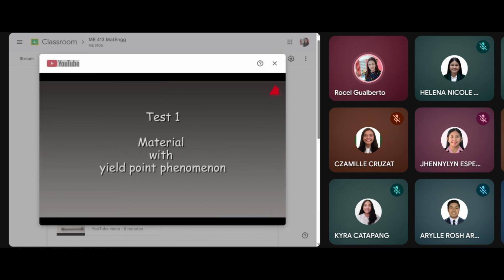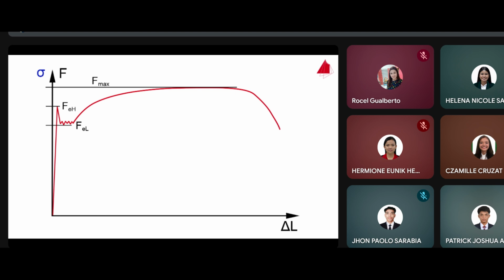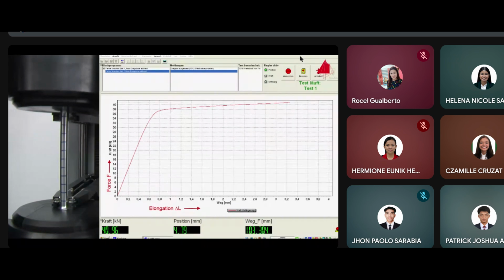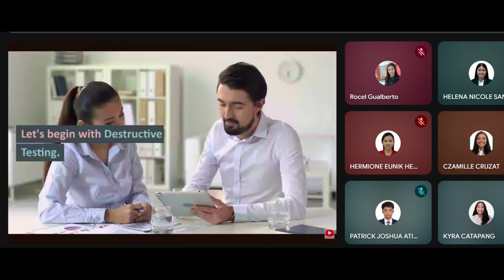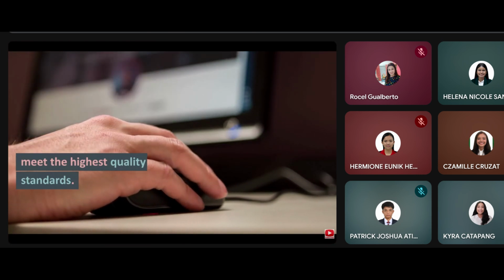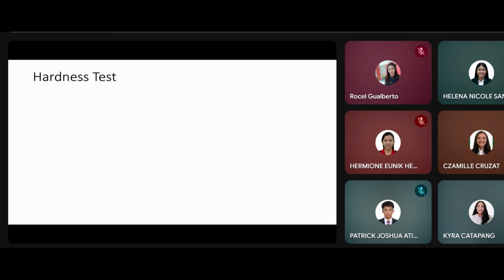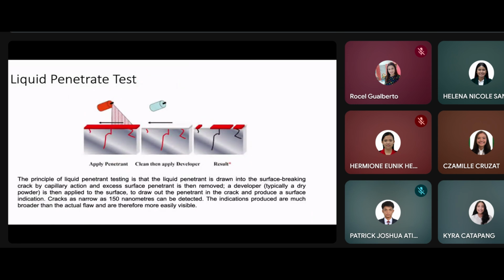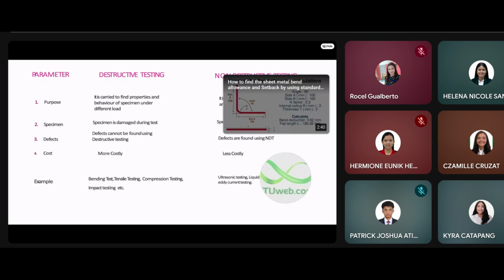October 27 MET